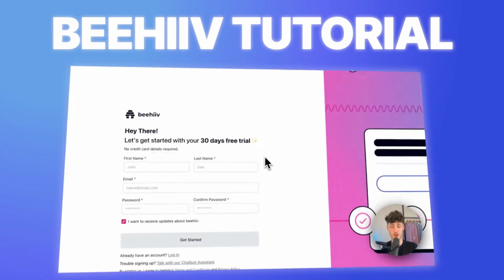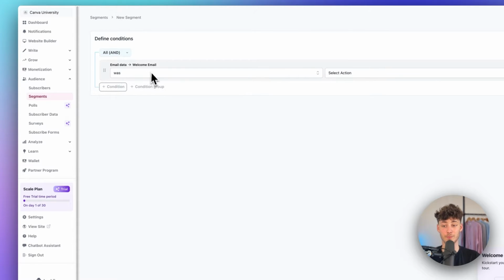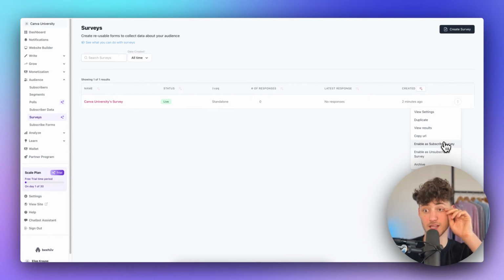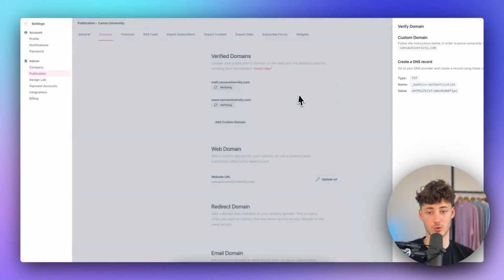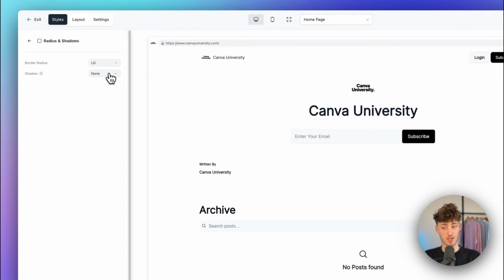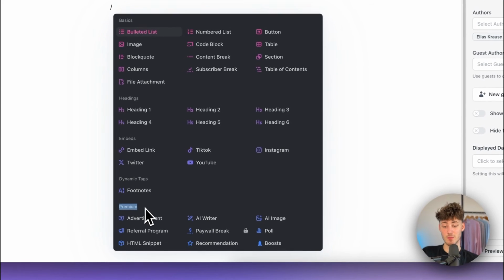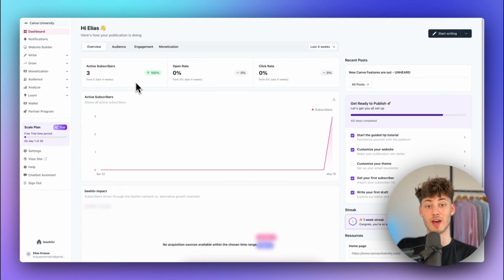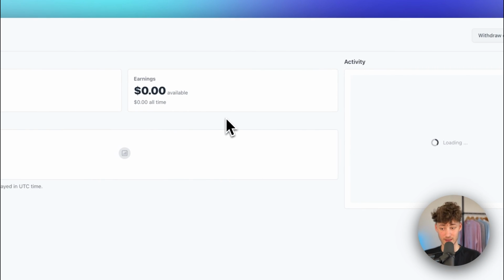Beehiiv Newsletter Tutorial For Beginners | How To Use Beehiiv 2024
In this Beehiiv Newsletter Tutorial I will show you How To Use Beehiiv to build up your Newsletter. We are going to cover everything from setting up your newsletter to growing and monetizing it within beehiiv. 🔥 Beehiiv

Chapters:
0:00 Beehiiv Newsletter Tutorial
0:56 Initial Account Setup
1:34 Import Contacts
4:28 Polls & Surveys
7:05 Subscribe Form
8:14 Backend Account Setup (Default Logos
8:44 Professional Domain Setup
13:13 Website Setup
15:35 Writing your Newsletter
21:00 How To Grow with Beehiiv
22:28 How To Make Money with Beehiiv